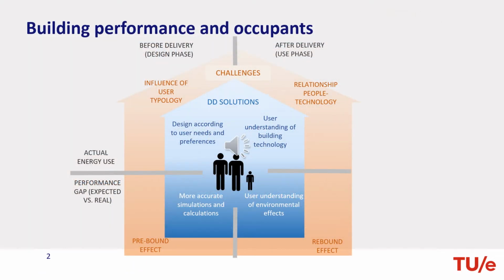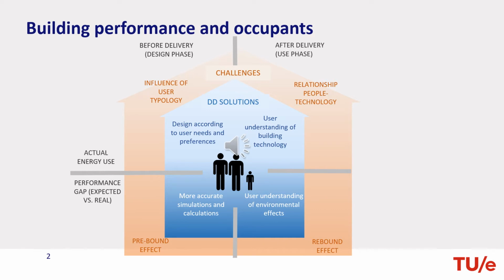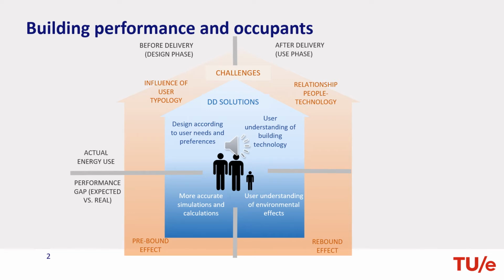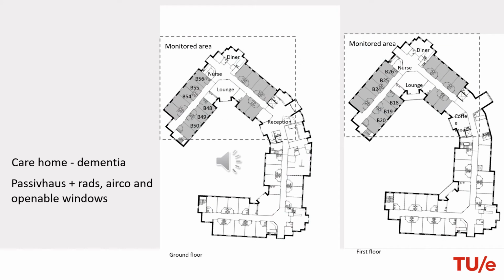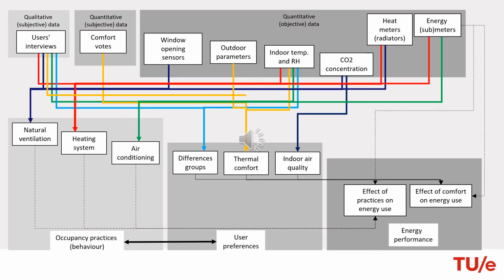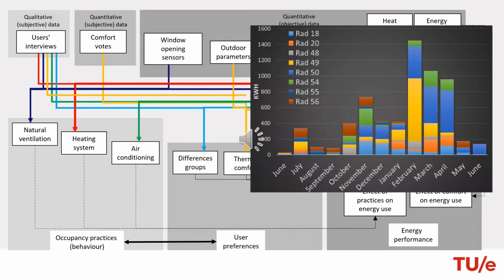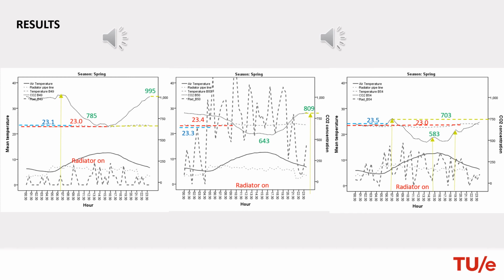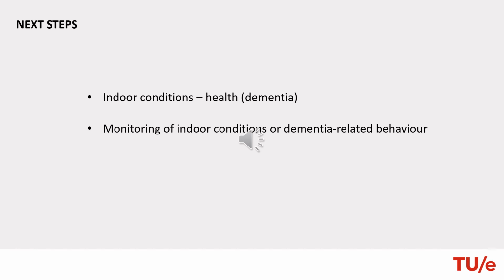SB 11 Applicatioin of Mixed Methods in the Analysis of Building Monitoring Data ID 1271